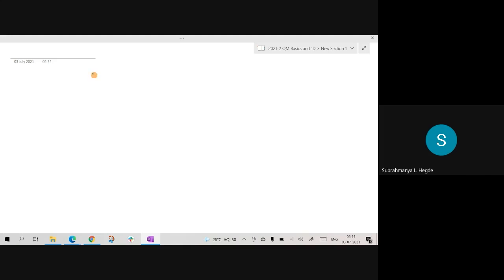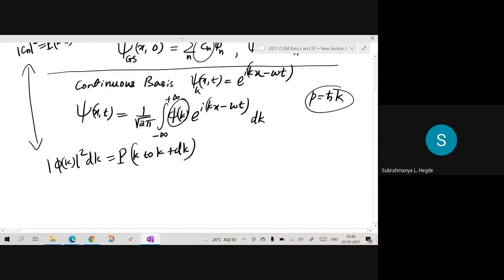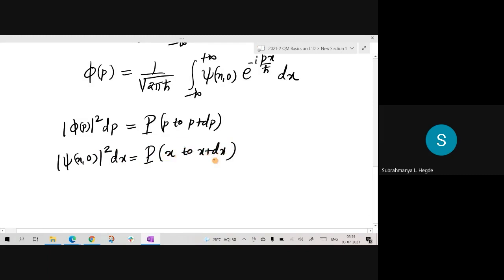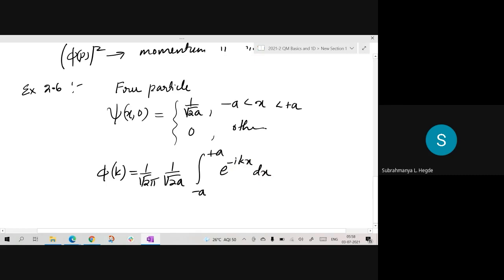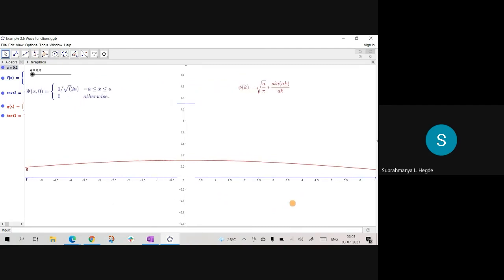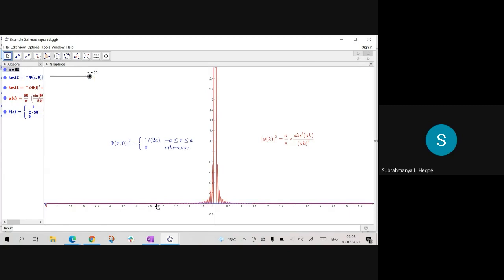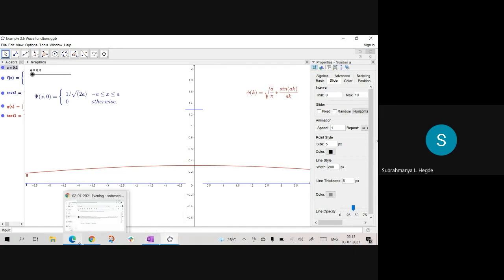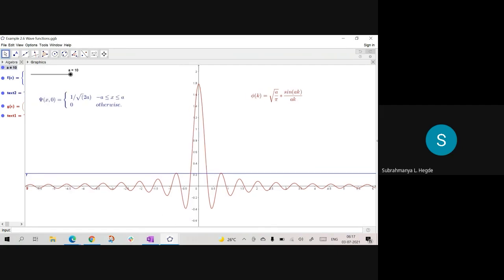Griffiths Ex 2.6; Geogebra Plots | CSIR-NET | GATE Physics | JEST | TIFR -GS | IIT-JAM | QM 2.15